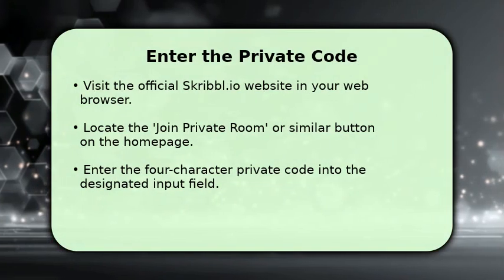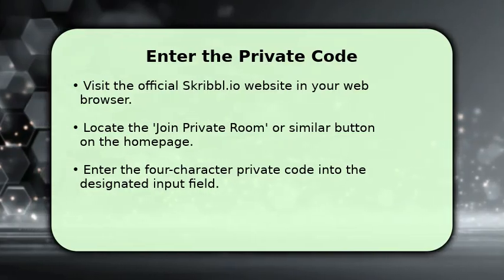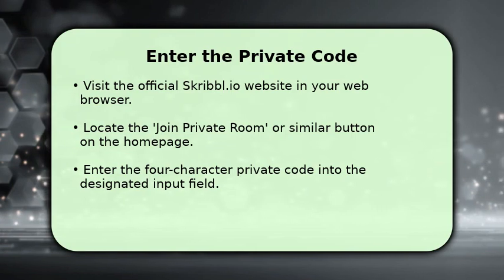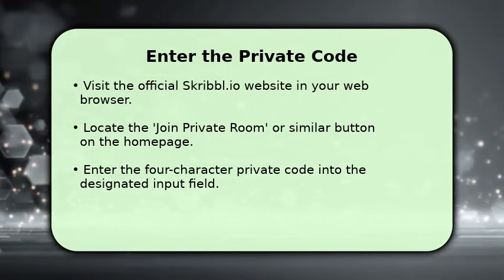How to Join a Skribbl.io Private Game in 2025 (Only Way)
▸ (v) Learn the secret method to join a private game on Skribbl.io, a popular online drawing game. In this video, we will show you how to get access to private games and play with friends or classmates. Whether you're a teacher or student, this tutorial is for you.

Skribbl io private game, how to join private game skribbl, skribbl io tutorials, private game skribbl io, join private game online